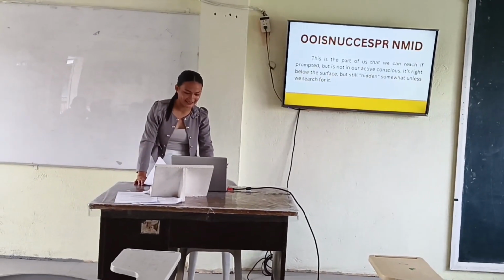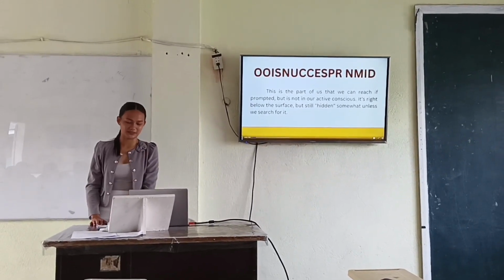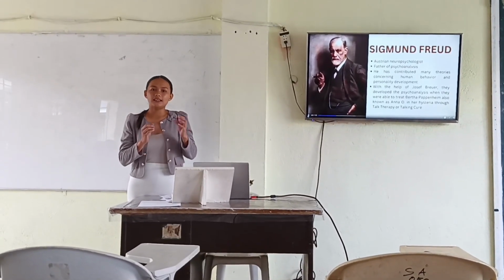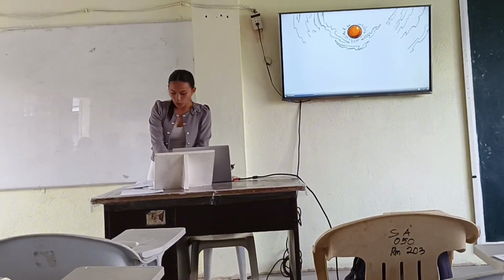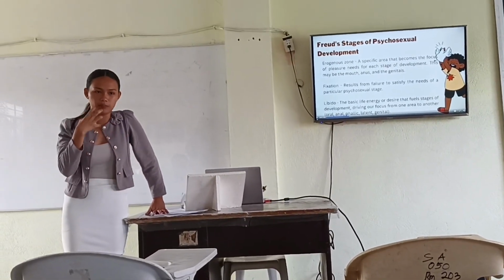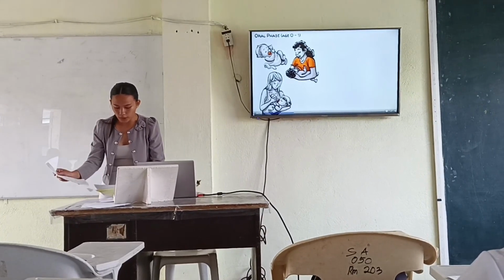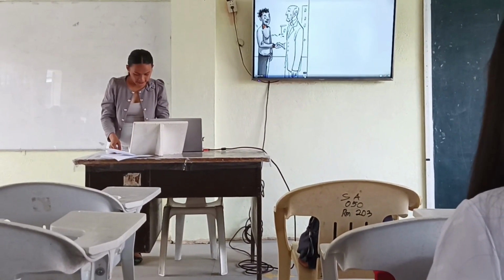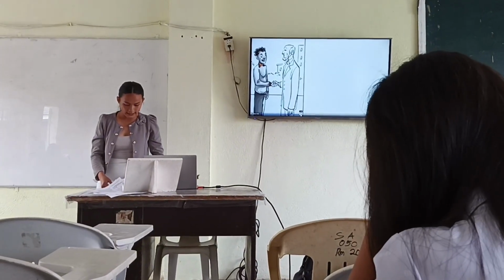Child and Adolescent Learners and Learning Principles | Freud’s Psychoanalytic Theory